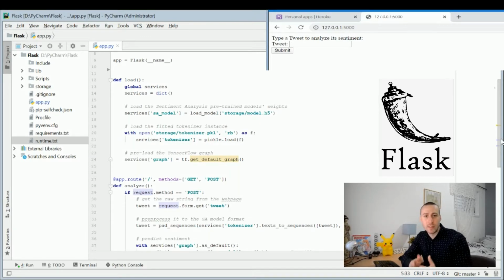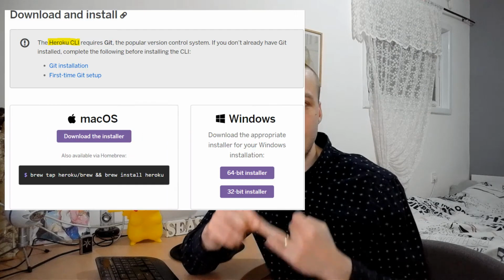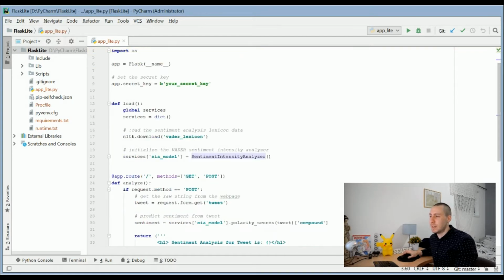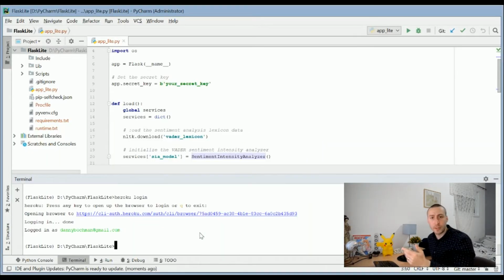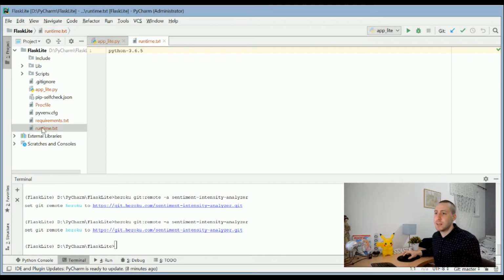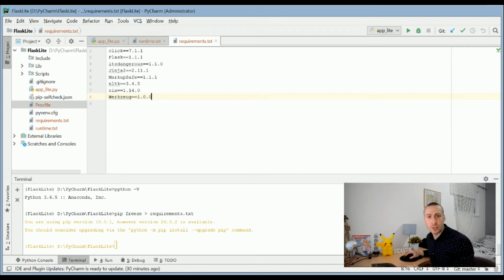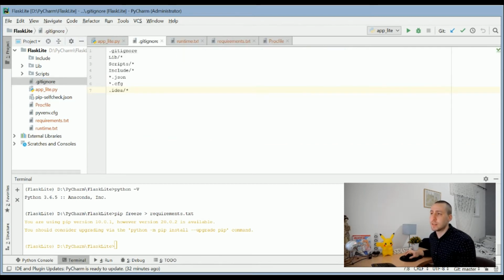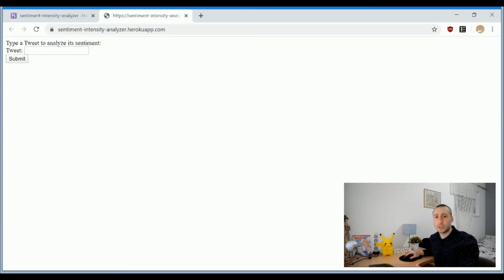ML Model Deployment with Flask - Part II - Hosting on Heroku | ML & DS Open-source Spotlight #9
Host ML apps on the Web with ease using Heroku 📤

Heroku is a platform as a service that enables developers to build, run, and operate applications entirely in the cloud.

If you don't have any hardware or driver requirements like GPU or CUDA for your ML app to run, it's so convenient to host your app on Heroku! It builds the container environment for you just by passing a simple requirements.txt describing what's needed to run your Python program.

In addition, it has a reasonable free service plan, so you can experiment with deploying your personal projects and share them with other people.

In the next videos, I'll present more advanced, production-grade solutions to deploy your ML models, utilizing GPU/TPUs, clusters and options for offline edge-computing (e.g. drones).